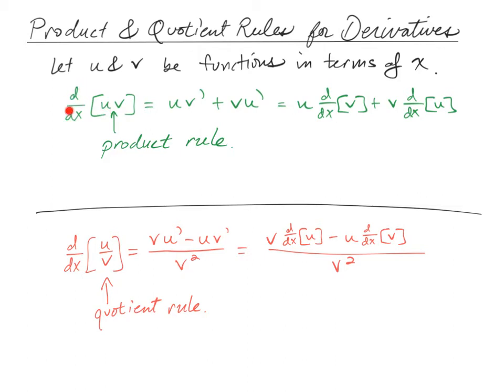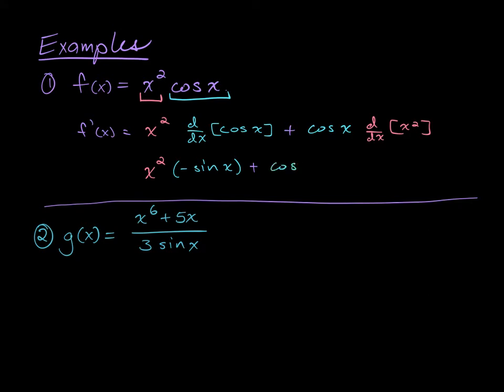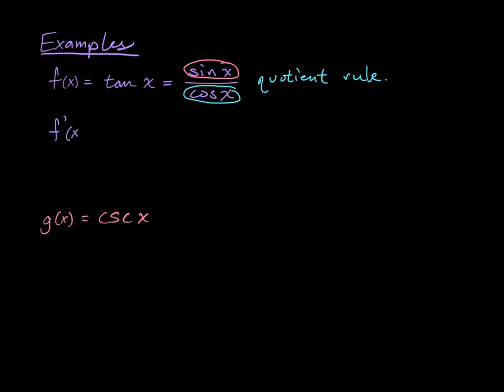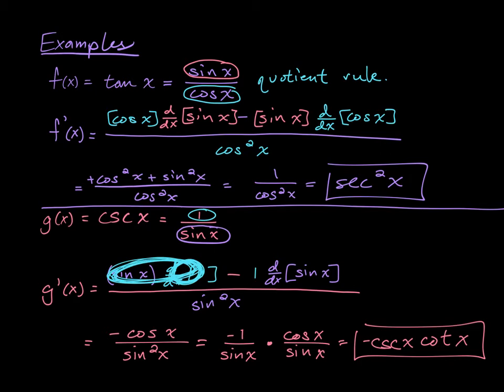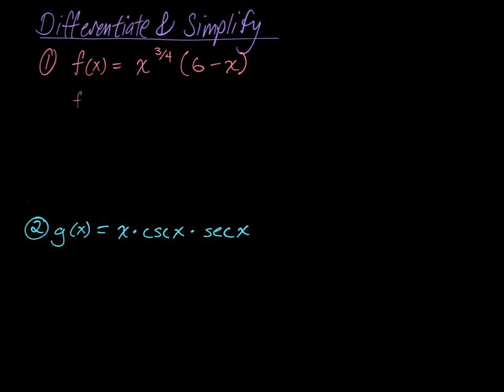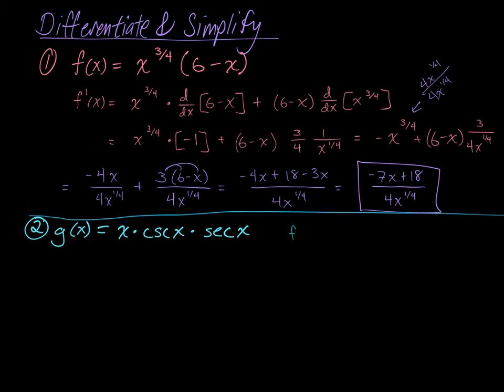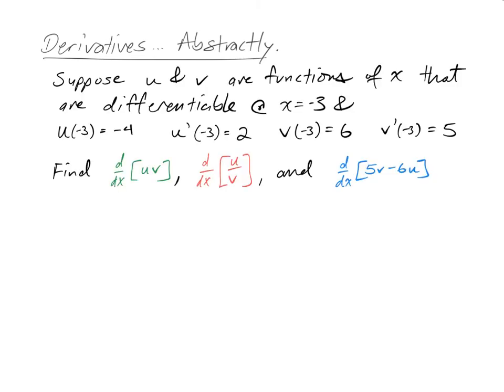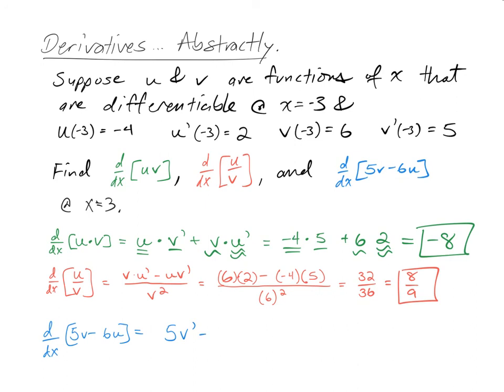2 - f's - 4 - product.quotient